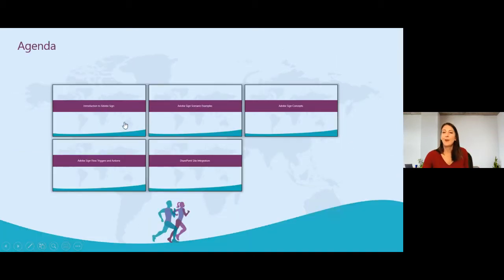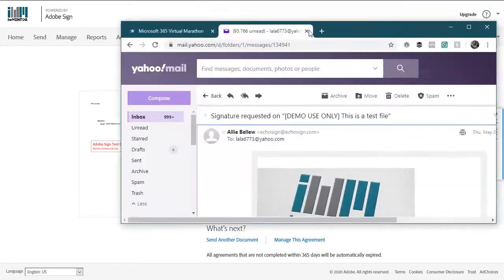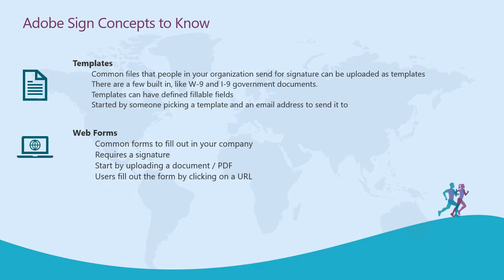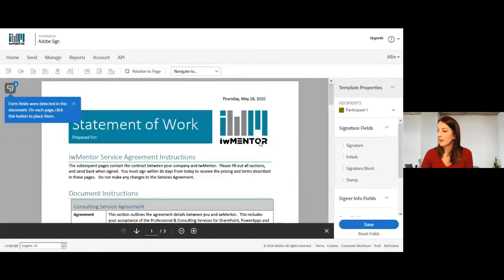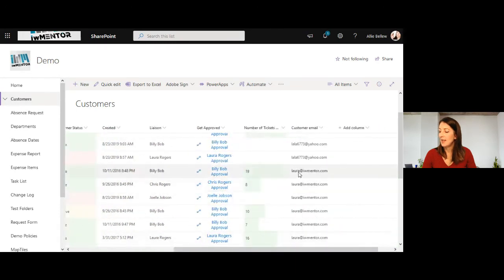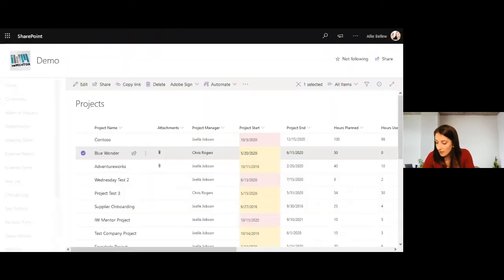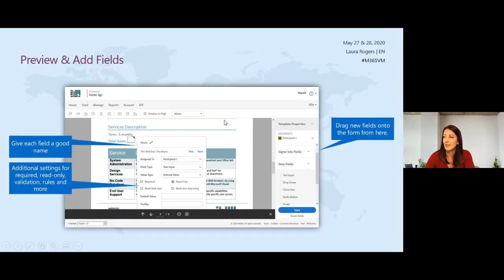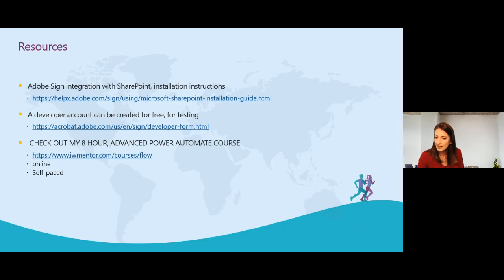SharePoint Files, flows & Adobe eSign for approvals - Laura Rogers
With files in SharePoint, and the enterprise version of Adobe eSign, so much is possible when it comes to approval processes and signatures. In this session, you'll learn how to make the most of the available flow actions in Power Automate, and tap into the many possibilities that exist. We will also cover how Adobe eSign can be used within Microsoft Teams.